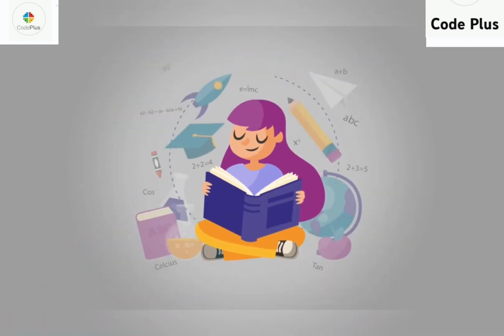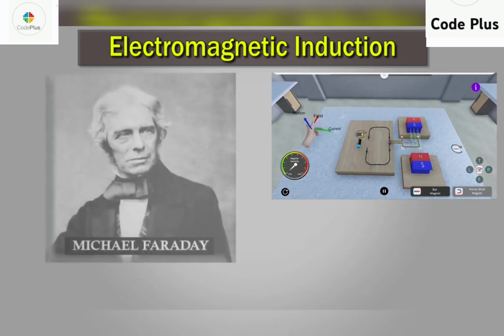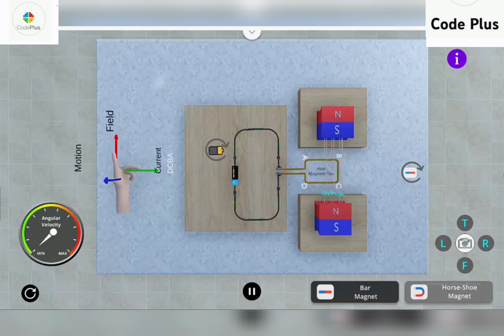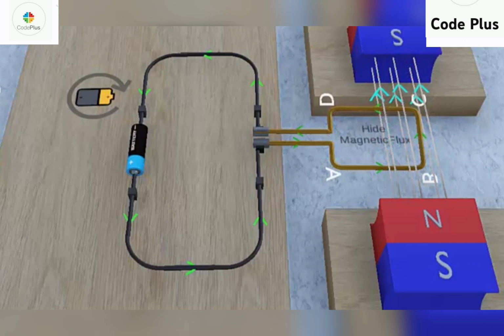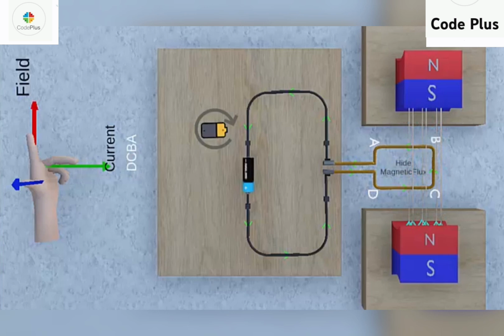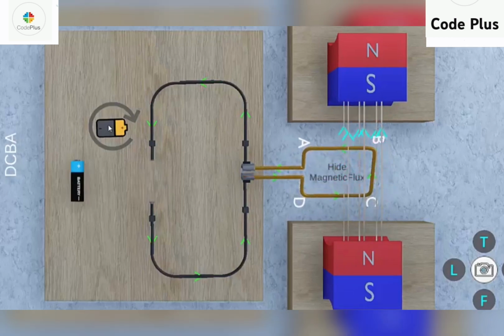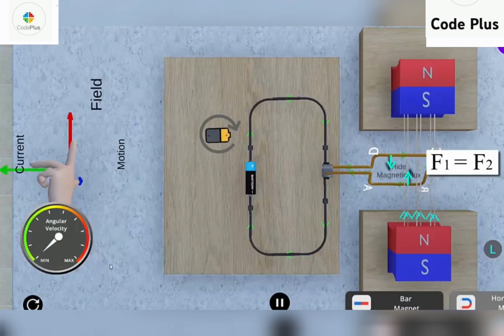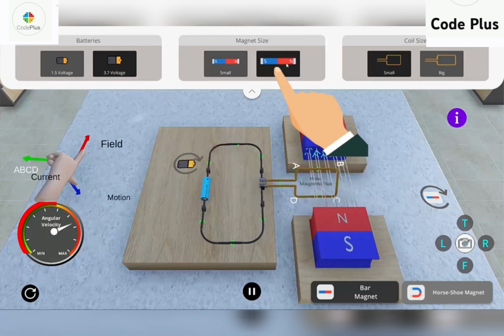DC MOTOR WORKING PRINCIPLE | EEE | ANIMATION VIDEO | BTECH | BEE | ELECTRICAL ENGINEERING